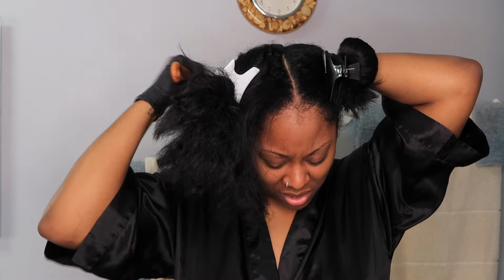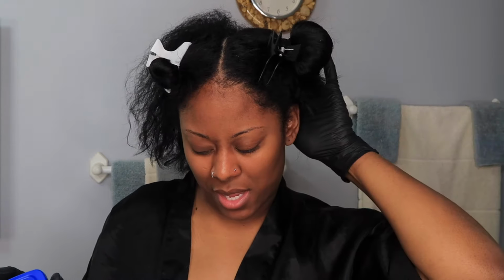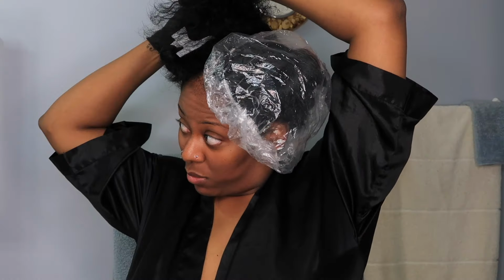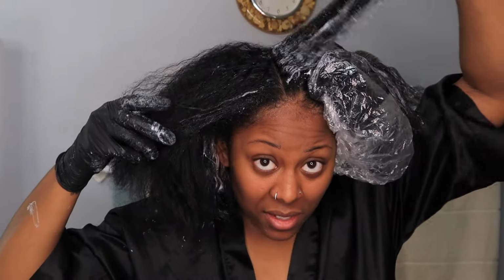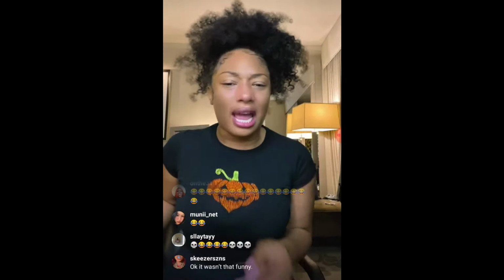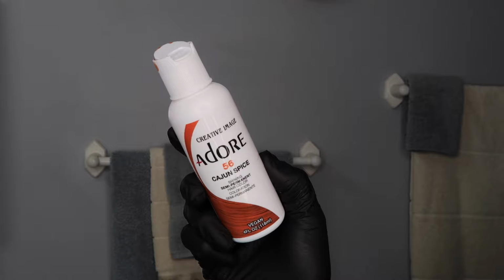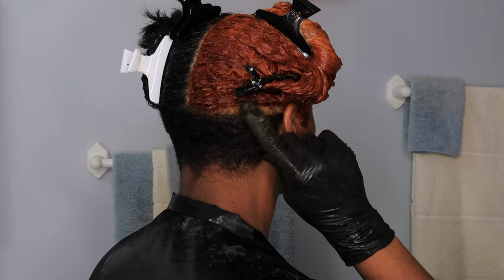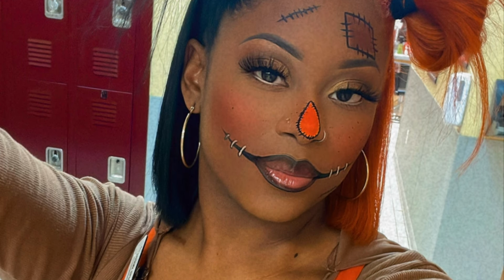ORANGE AND BLACK SPLIT DYE ON NATURAL HAIR😯🧡🖤 | SPLIT COLOR | DIY